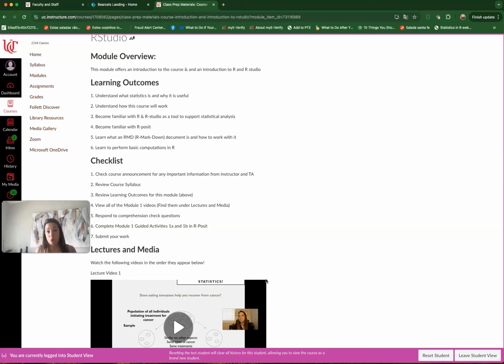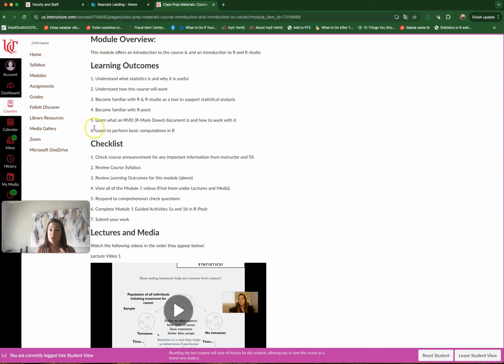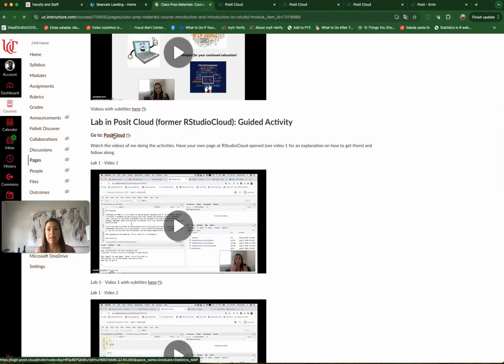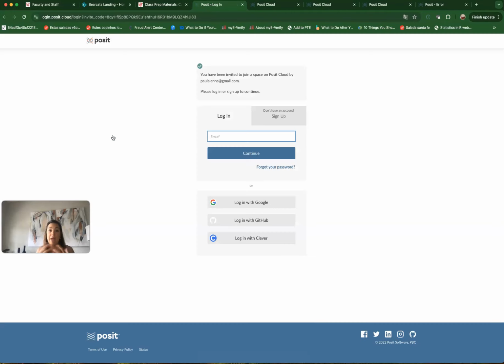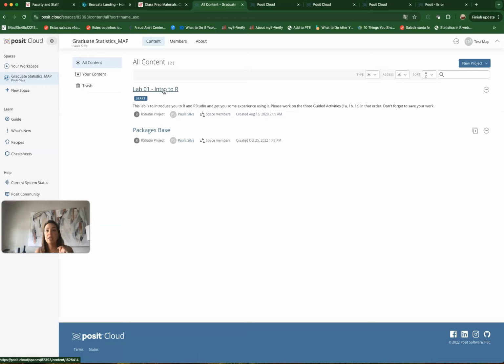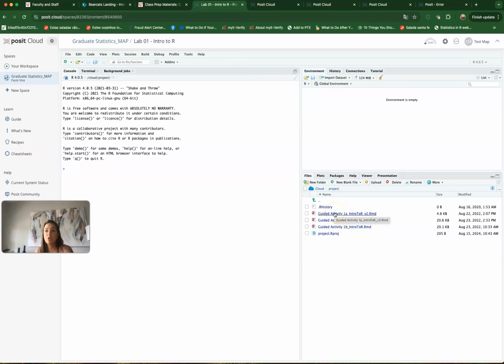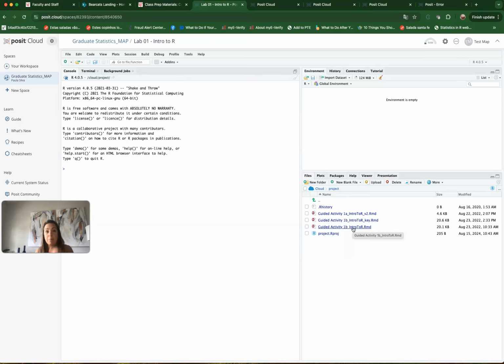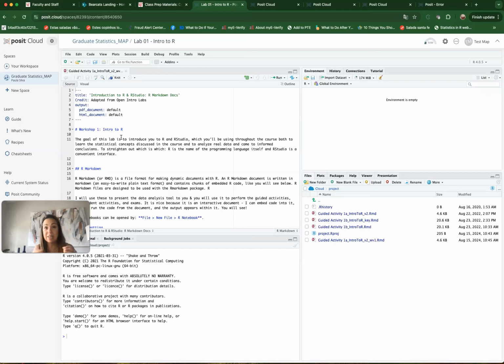Lab 1 Video 1